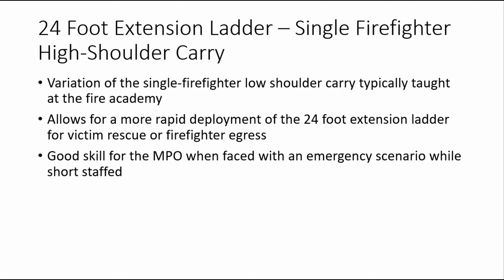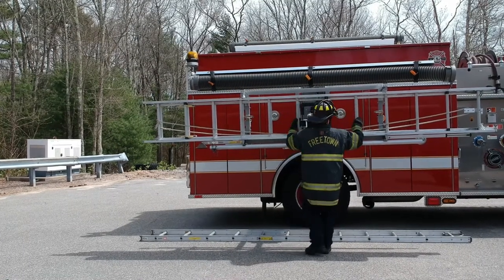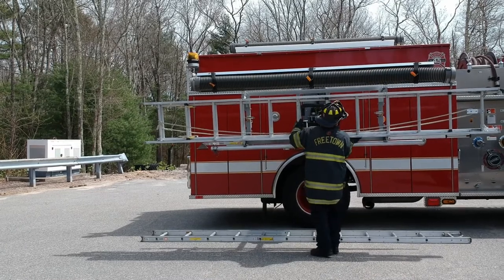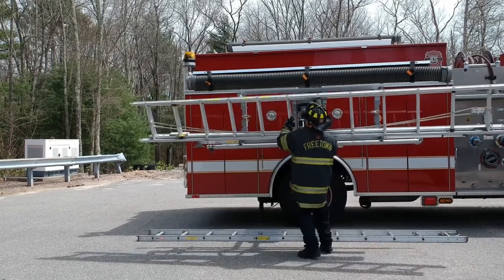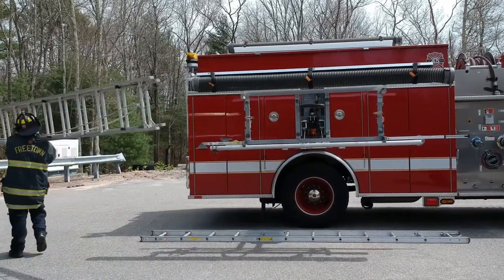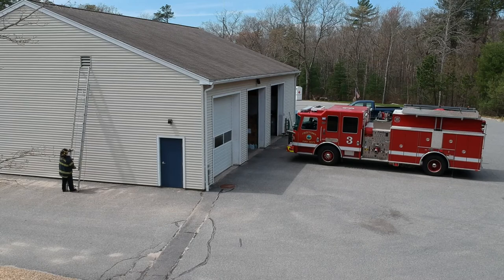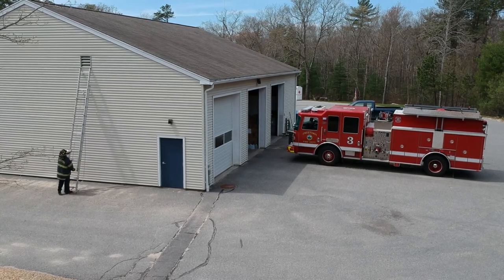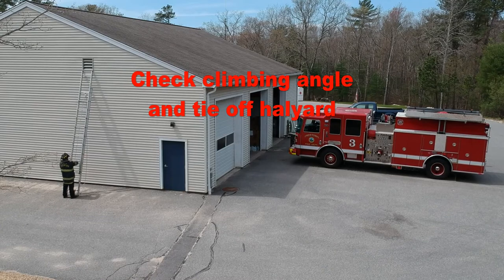24' Extension Ladder: Single-Firefighter High Shoulder Carry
An overview and demonstration of the single-firefighter high shoulder carry and raise for the 24' extension ladder.